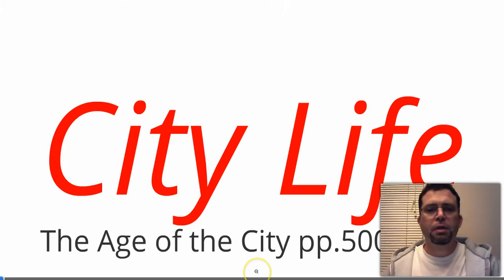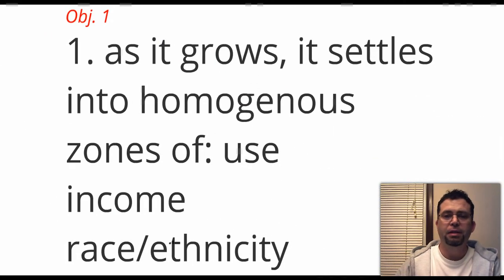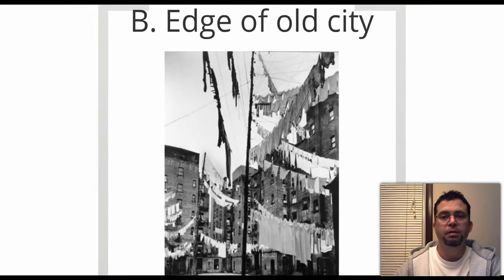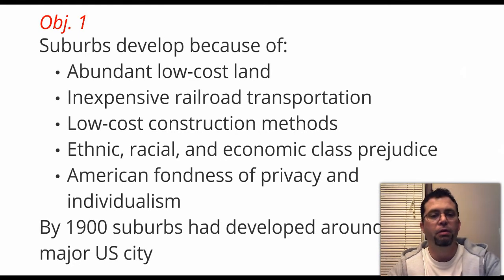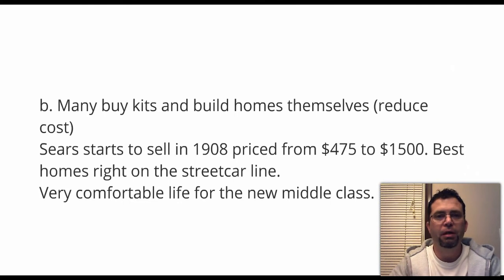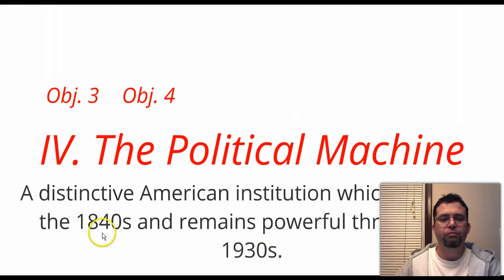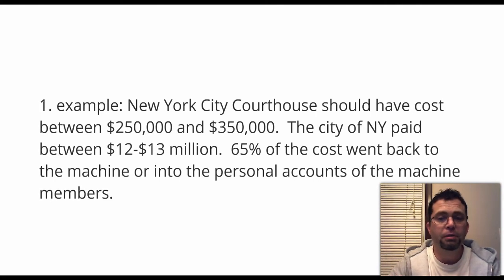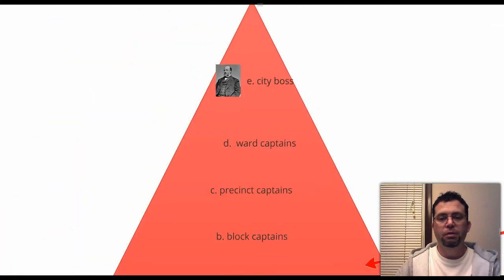City Life vodcast (Dual Credit)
vodcast (video podcast) for Dual Credit American History II at Nixa High School to meet requirements for HST 122 at Missouri State University